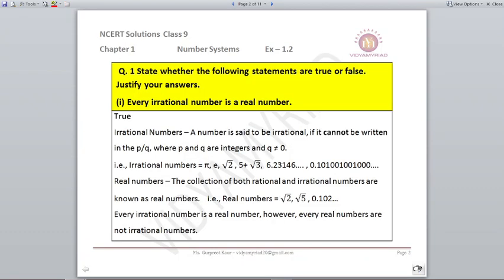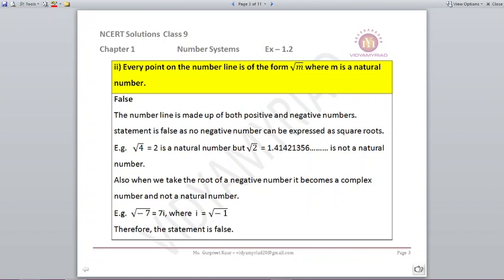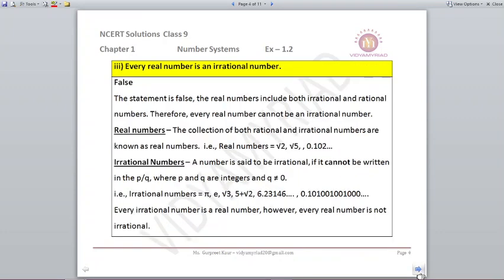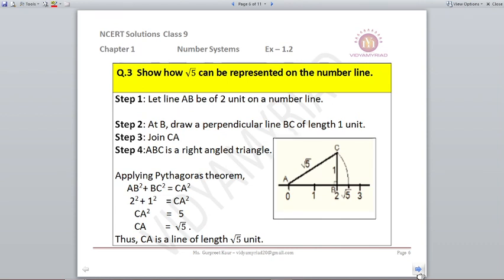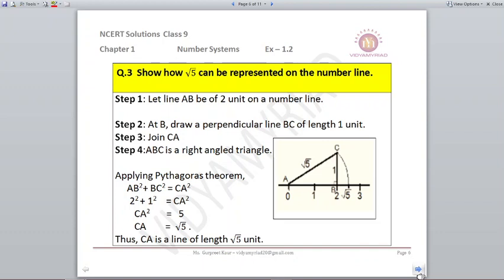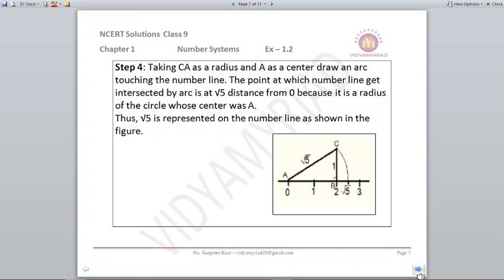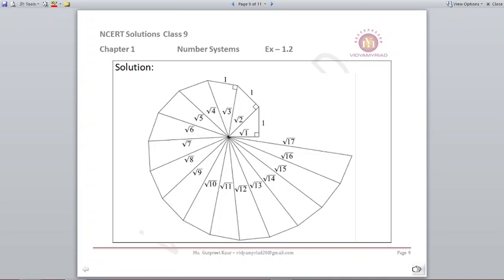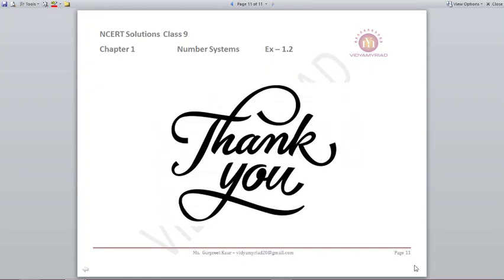Class 9 II Chapter 1 II Number Systems II Exercise 1.2 II Ncert Solutions II Vidya Myriad II CBSE II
This video is made for class 9 on chapter 1 number systems on exercise 1.2 from ncert book.